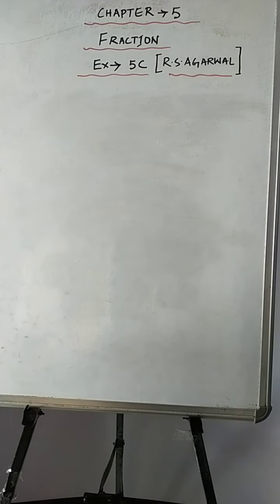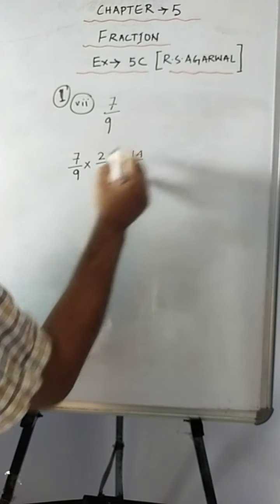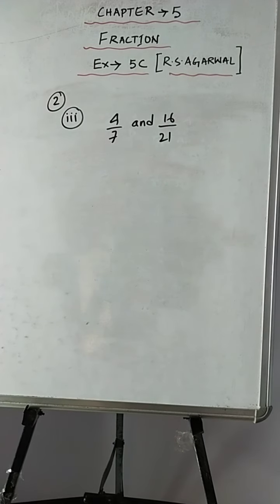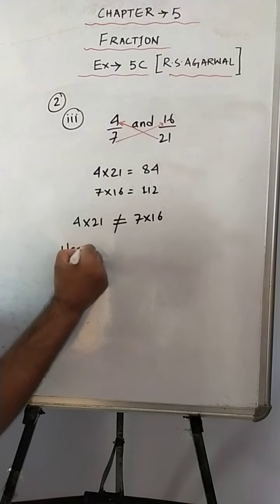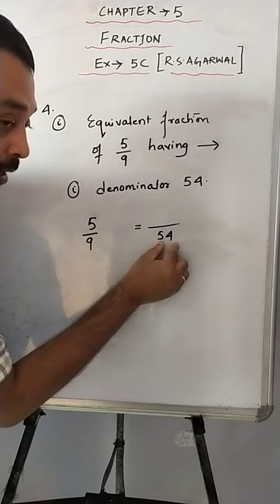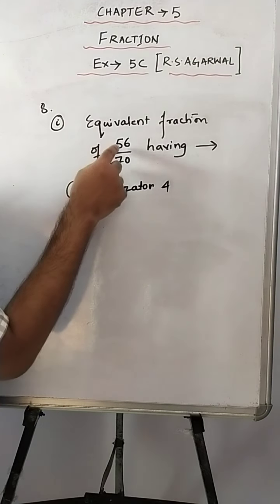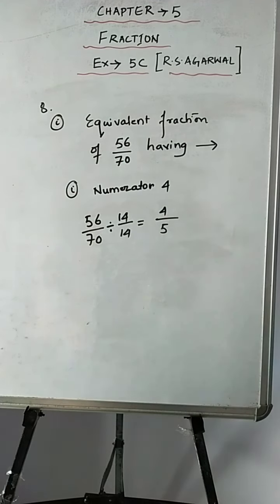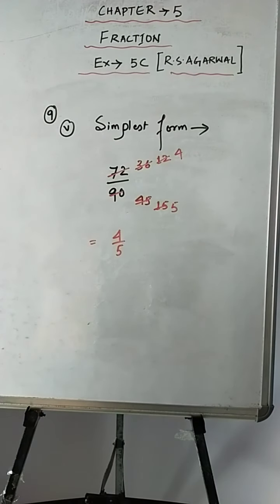Chapter 5 Fraction ( R.S.Agarwal)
Ex 5C sum no. 1vii,2iii,4i,8i,9v